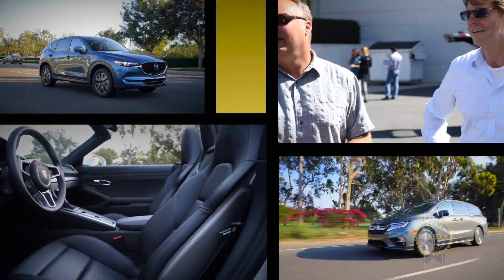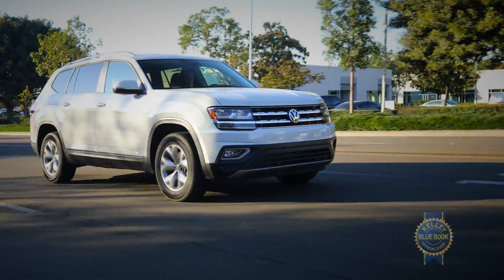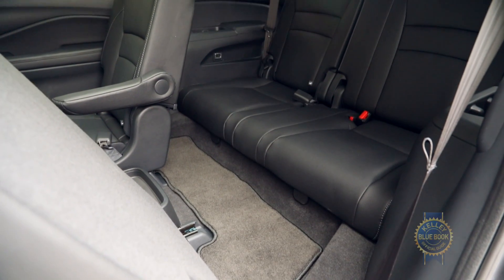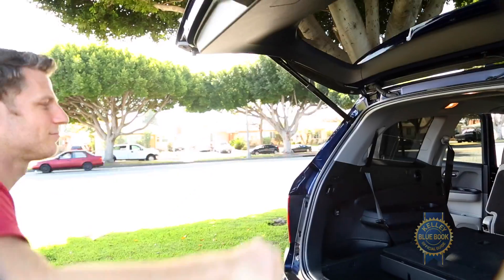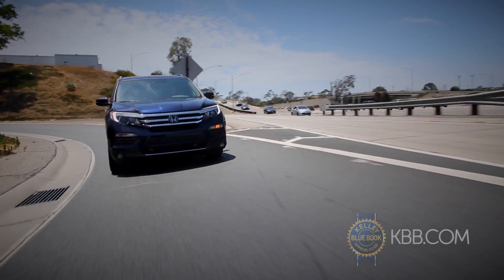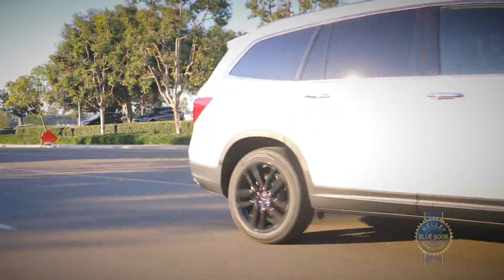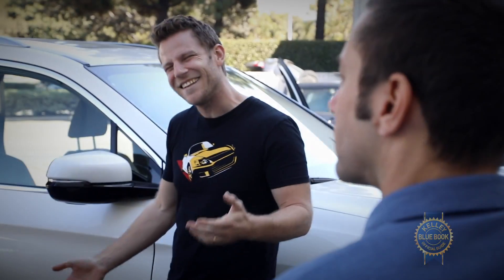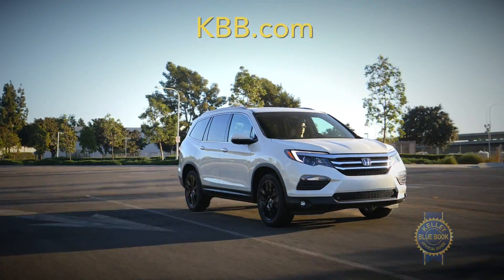Midsize SUV - 2018 KBB.com Best Buys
The Kelley Blue Book Best Buys highlight exceptional values in 12 vehicle categories, along with an overall winner. For 2018 the Honda Pilot retains its status as our Midsize SUV winner. In motion the Pilot’s smartly-tuned suspension provides confident handling and a comfortable ride. Facilitating swift acceleration is a standard 280-horsepower V6 that also returns some of the best fuel economy in the segment. Thoughtfully- designed, handsome, and reliable with outstanding resale values and a compelling 5-year cost to own, the Honda Pilot has earned the right to be called a Kelley Blue Book Best Buy.